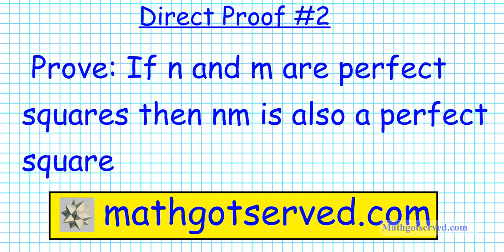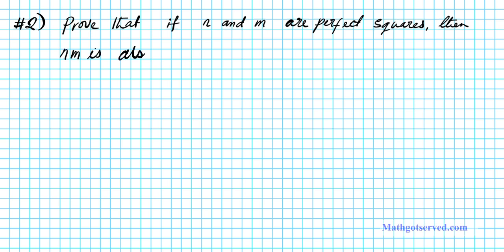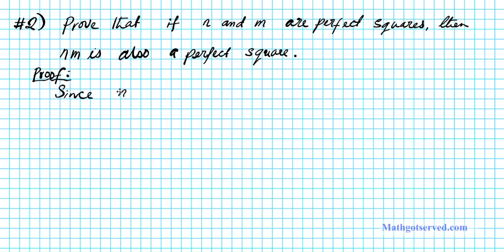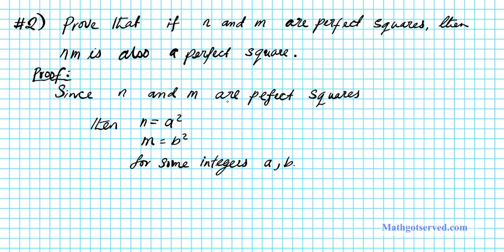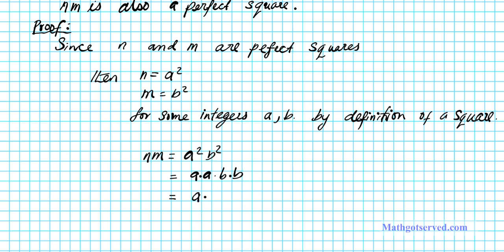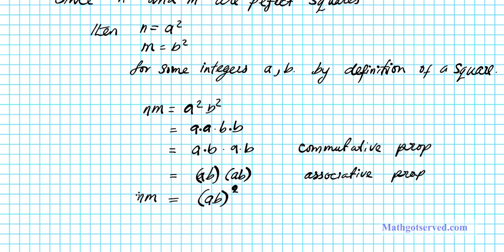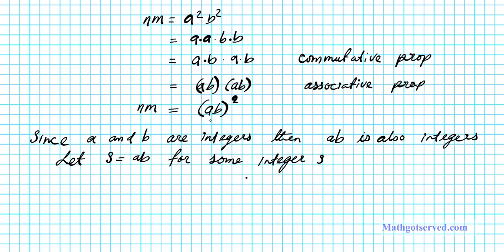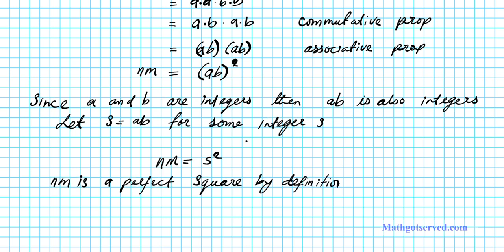direct proof 2: Prove that the product of perfect squares is a perfect square logic